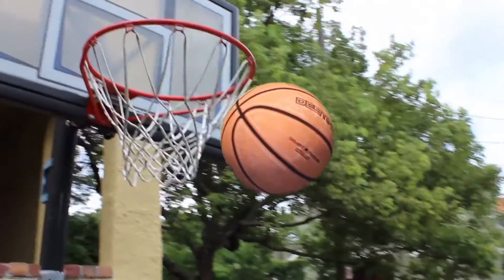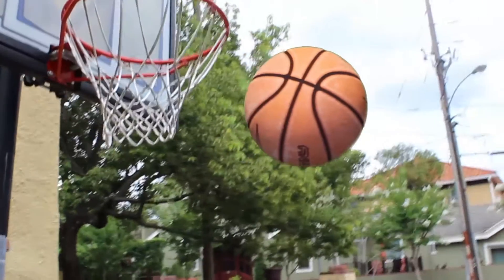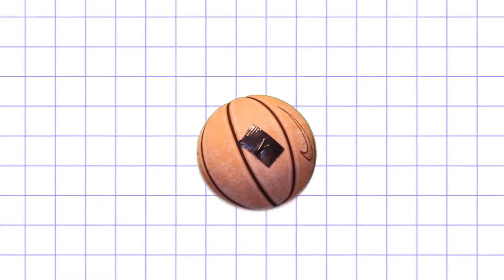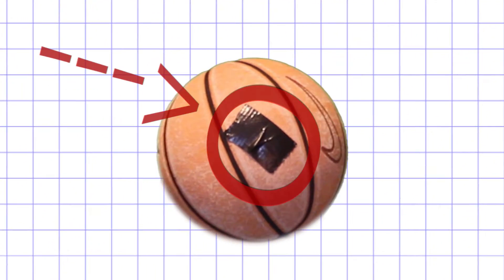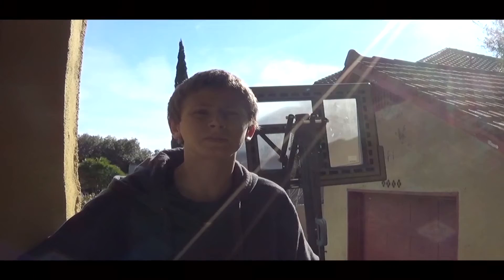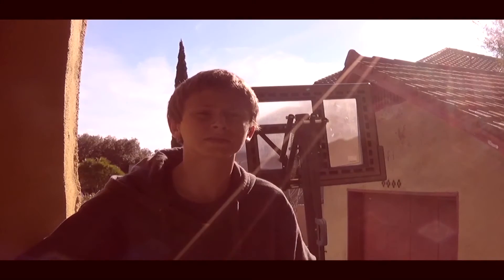B-BALL BOY EXSPOSED 720P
The 5th film in the 7 day challenge. Also I am still milking B-Ball Montage.